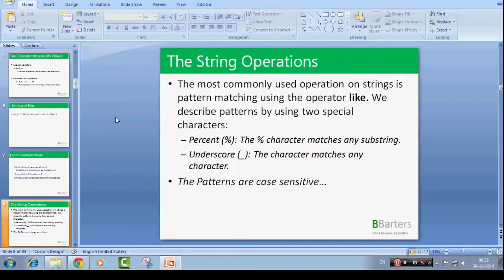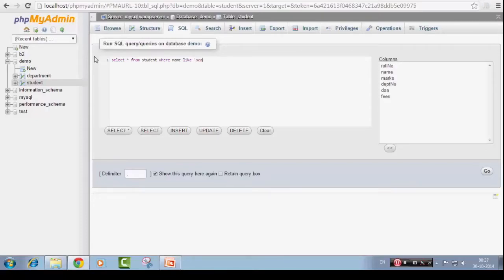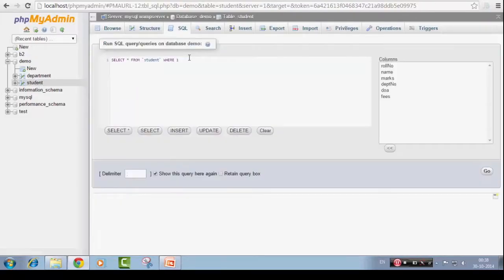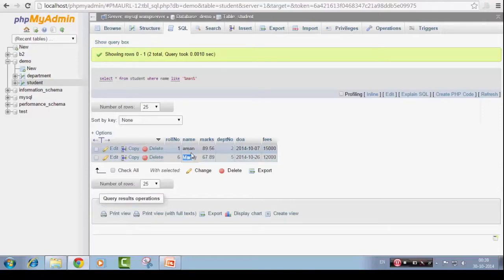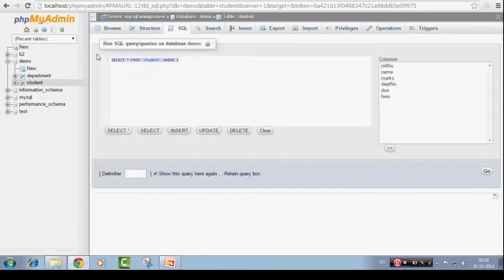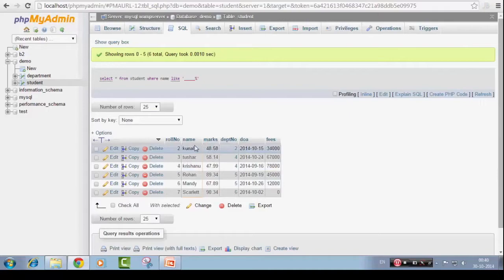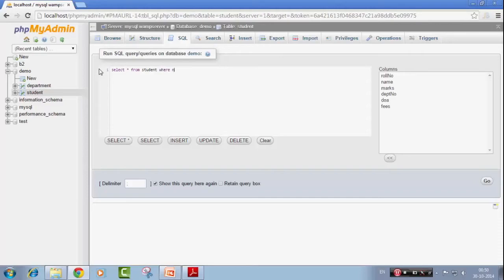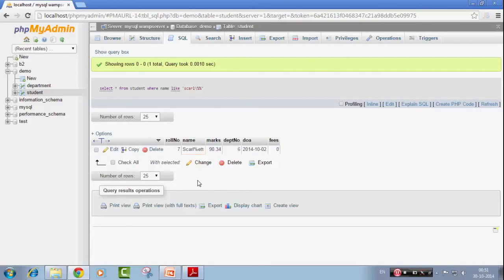SQL like operator for text matching - RDBMS Concepts - Part 8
In this video, we learn how to use SQL like operator to do pattern and text matching.